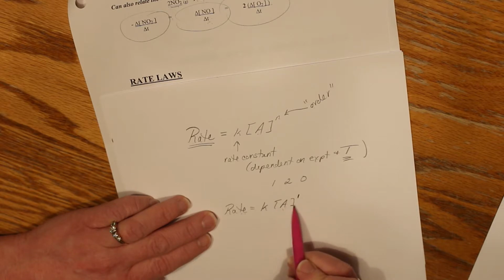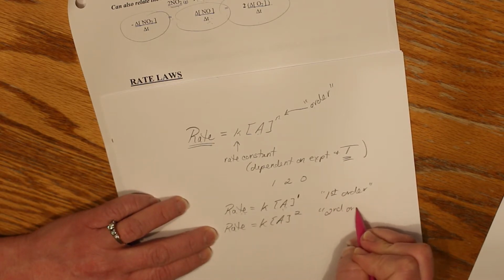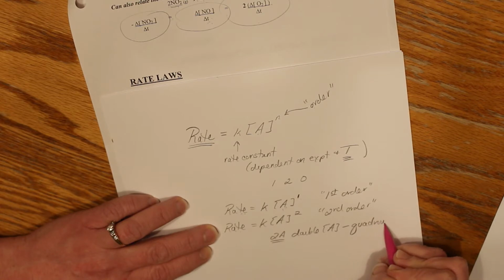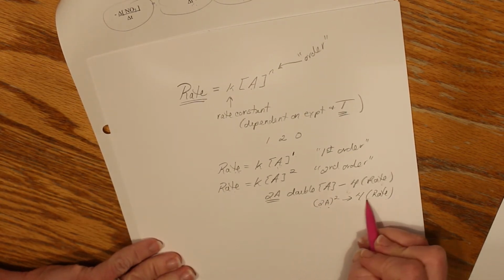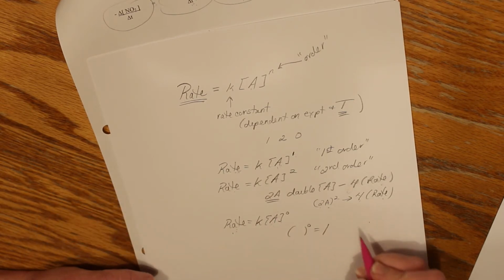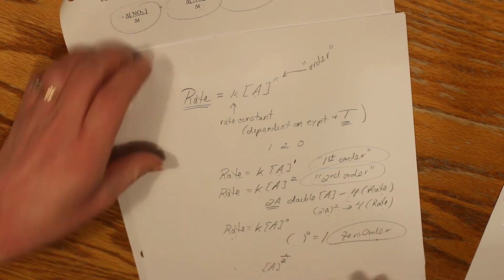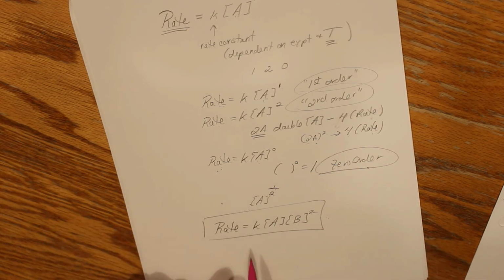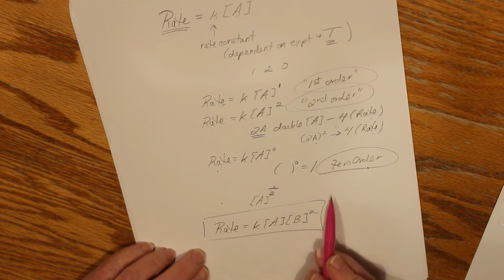Kinetics Intro (Rate Expressions, Rate Law)